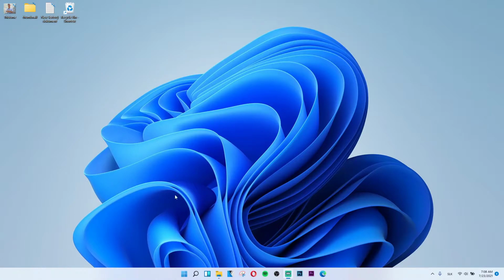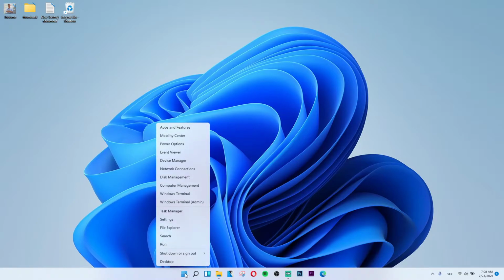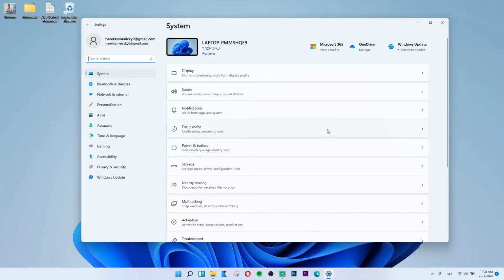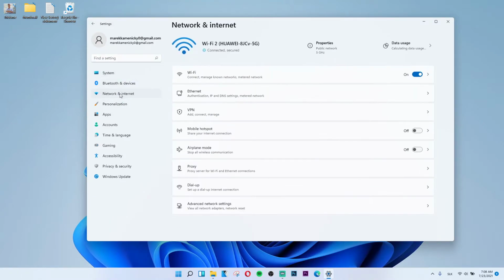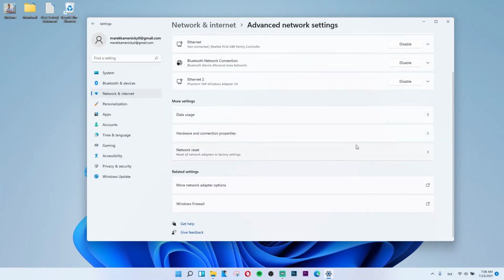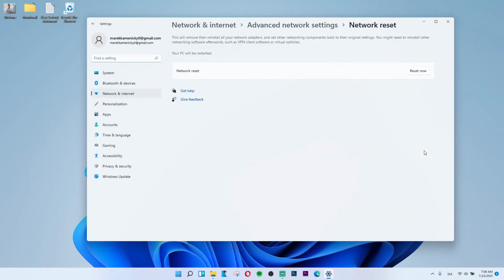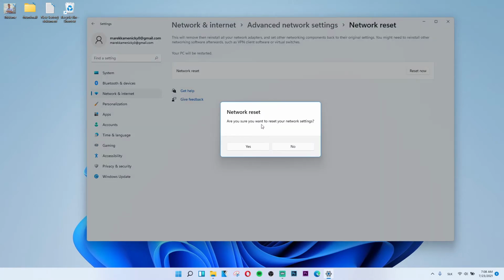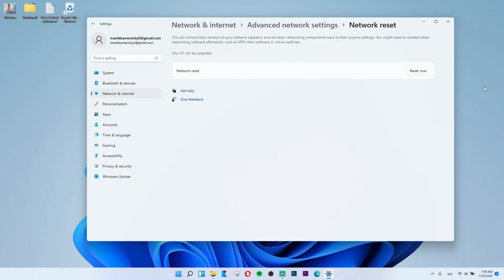How To Reset Your Entire Network In Windows 11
In this video you will find out How To Reset Your Entire Network In Windows 11

GET AMAZING FREE Tools For Your Youtube Channel To Get More Views:
Tubebuddy (For GROWTH on Youtube):